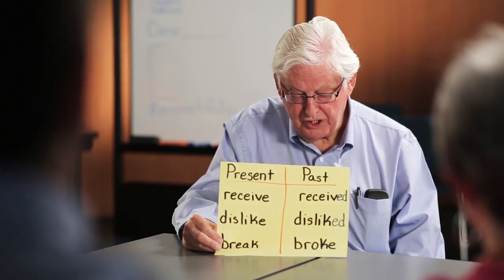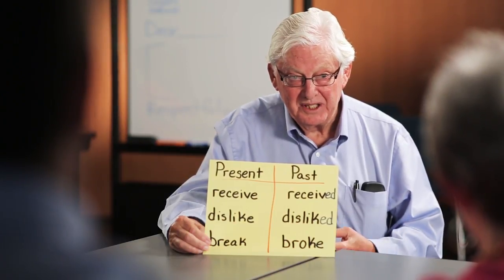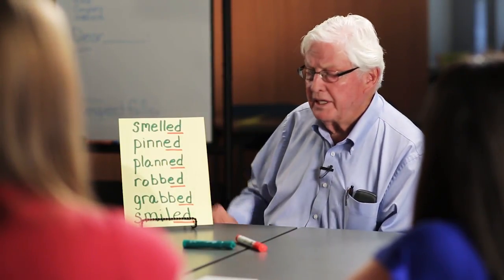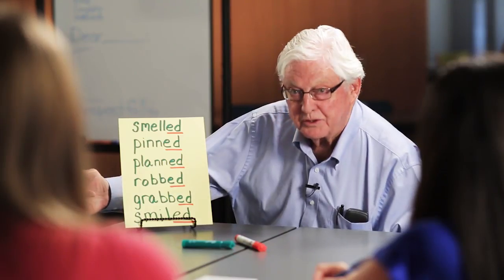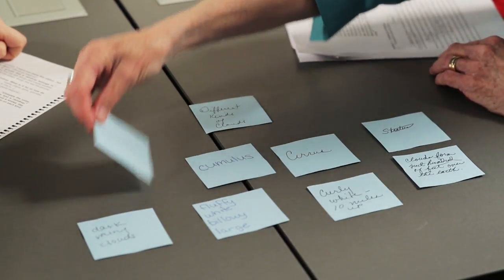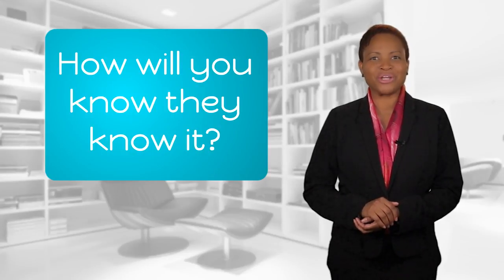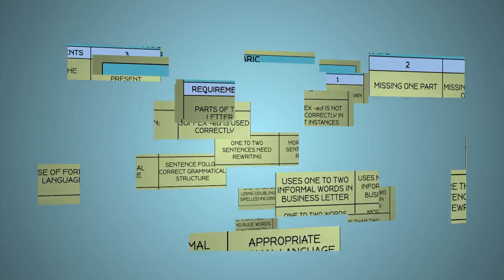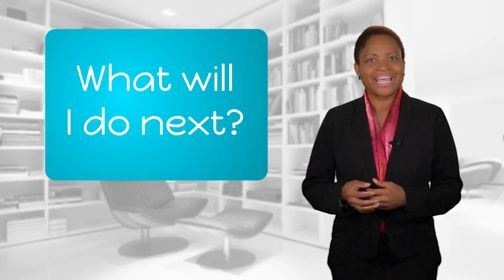Differentiating Instruction to Meet Learner Needs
Teach what your learner needs, in a way she can learn.